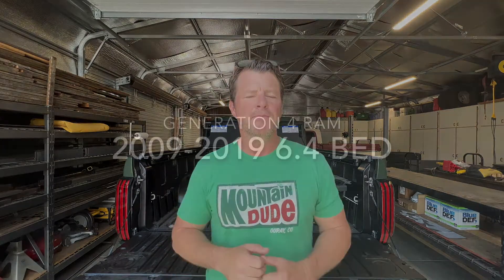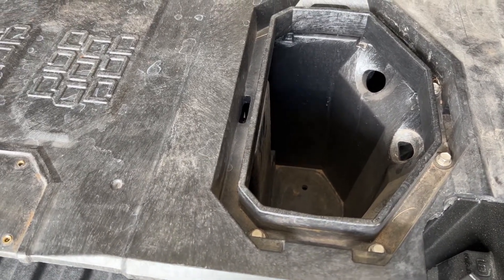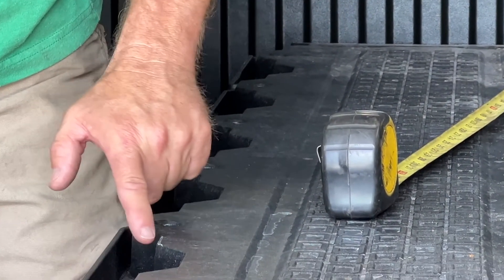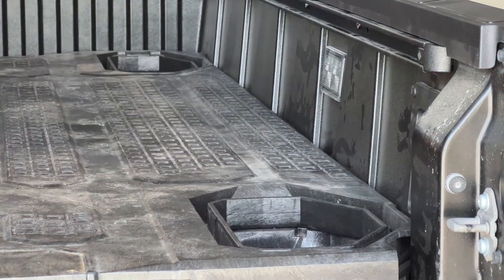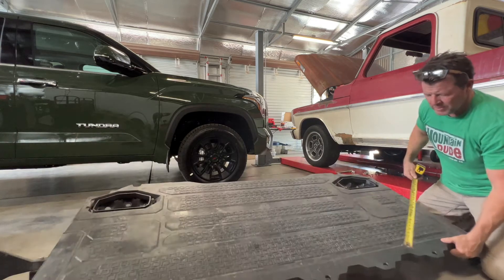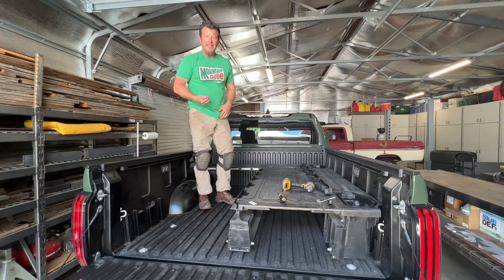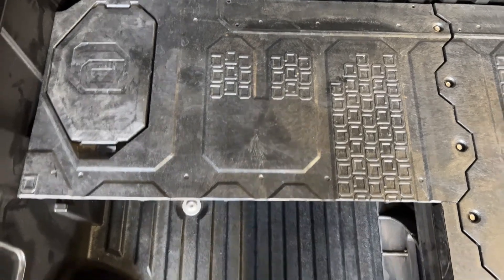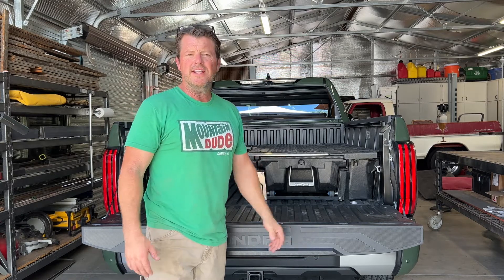DIY Customize Decked Storage to Fit Your Truck-2022 Tundra Overland Build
Hi everyone, thank you for checking out this video.
I'm excited to share with you all a detailed step by step of converting a decked drawer system from a Ram to a Toyota.
You will learn how to take any used or new drawer system of roughly the same width and convert it to your truck with basic tools in under 2 hours.
This video is going to be useful to any truck owner regardless if you're in a Jeep, Ford, Chevy, Ram, Tacoma, Tundra, whatever.
Hope you learn something!  Enjoy and save!